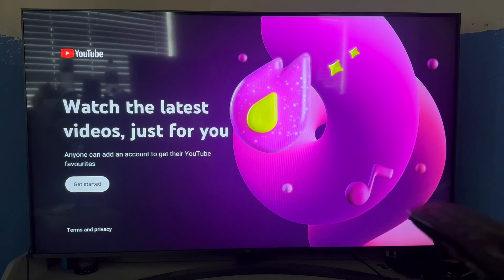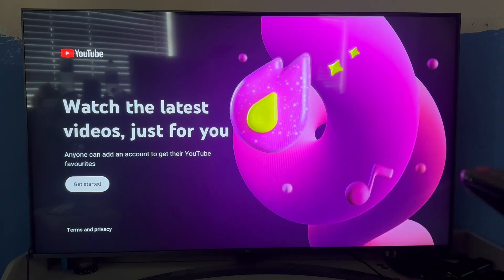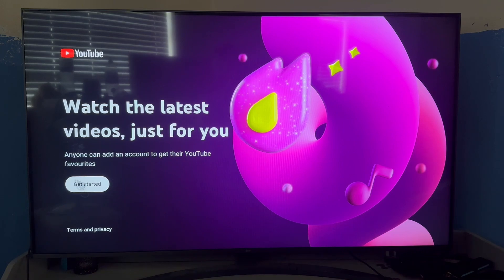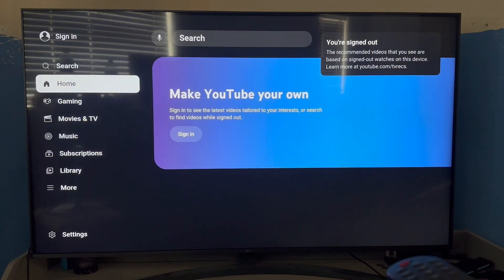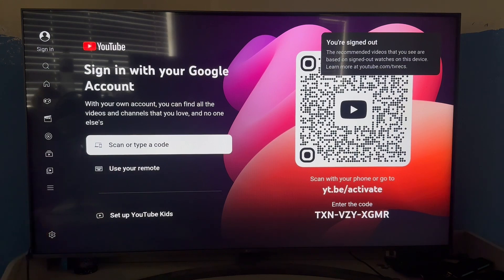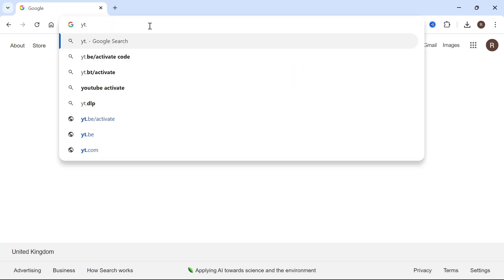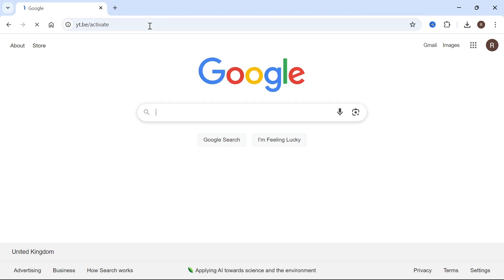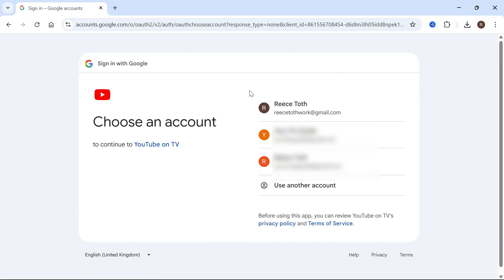How To Connect YouTube Account To TV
Want to link your YouTube account to your smart TV or streaming device? Learn how to sign in to YouTube on TV using the activation code method or QR login. This guide helps sync your subscriptions, playlists, and history across devices.